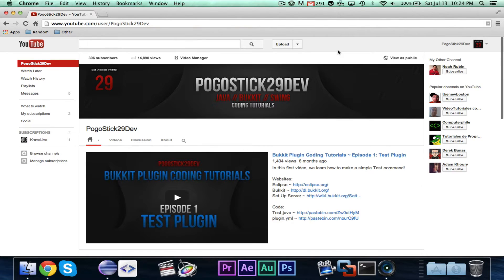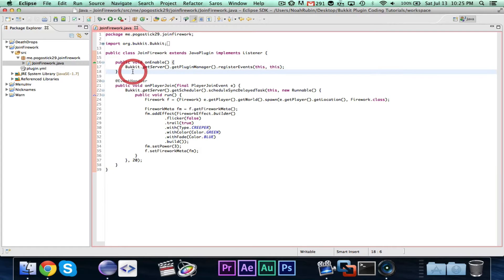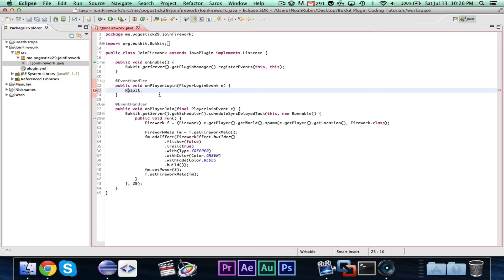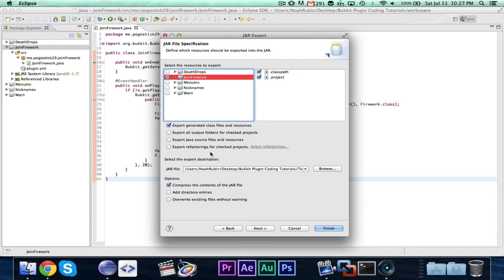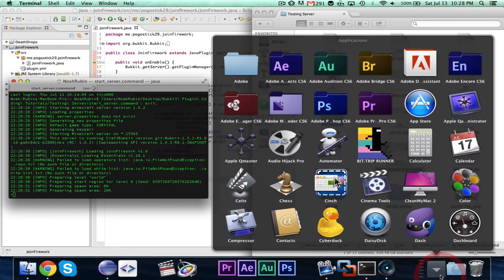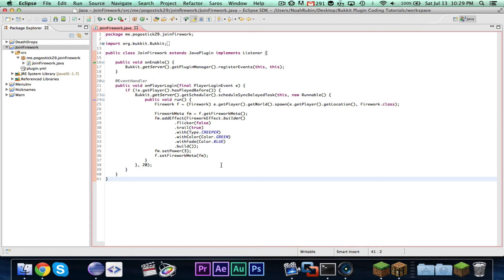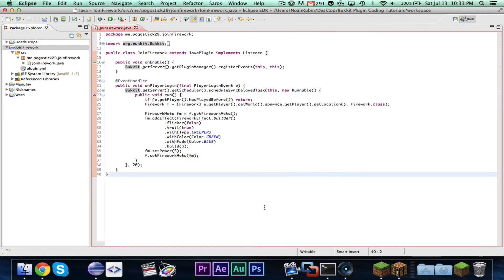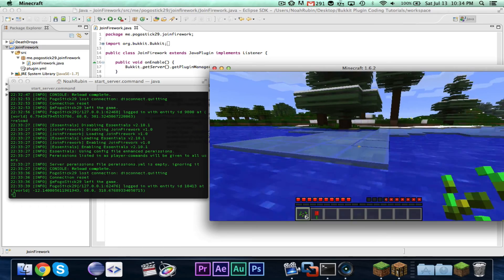Bukkit Coding ~ Episode 35: First Join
In this episode, I'll teach you guys how to handle players when they first join.
Thanks so much guys for all the support! 300 subs! Woo!